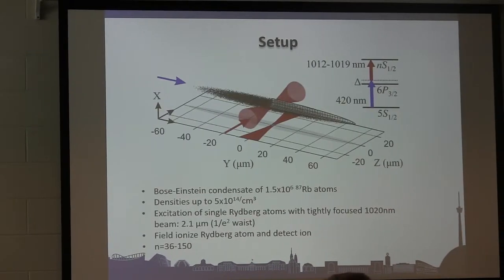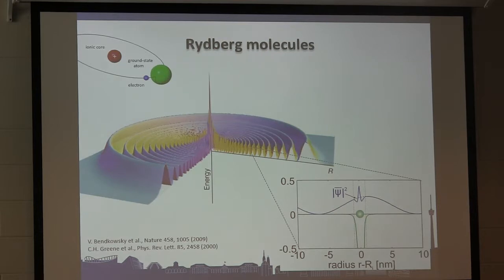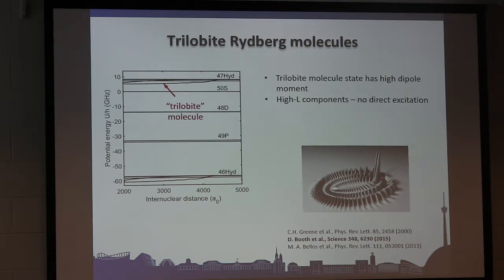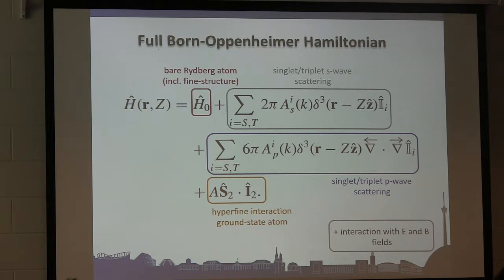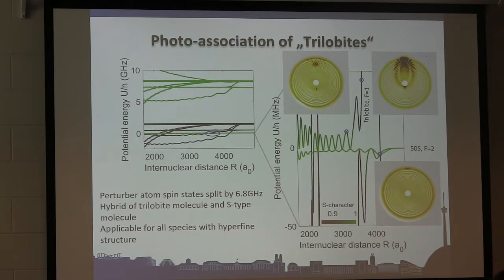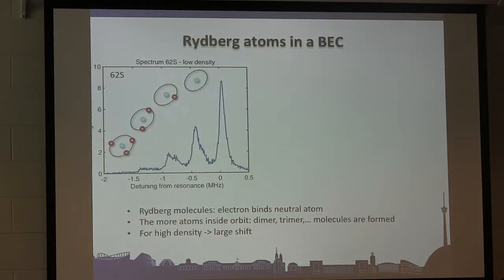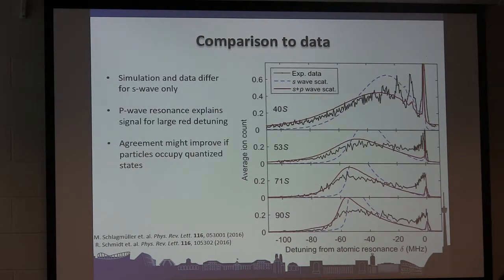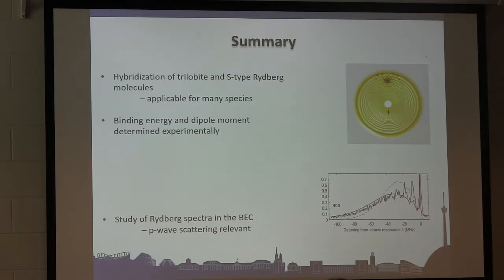Katherine Kleinbach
Katherine Kleinbach, University of Stuttgart, Lecture titled "Photo-association of trilobite Rydberg molecules via resonant spin-orbit coupling", during workshop "Frontiers of Interacting Systems of Rydberg Atoms" on June 1-2, 2017